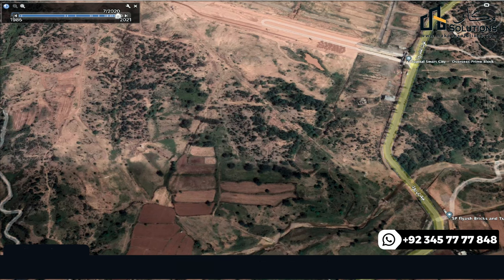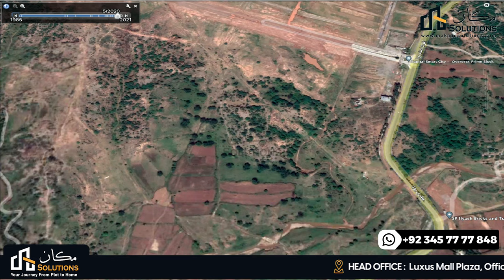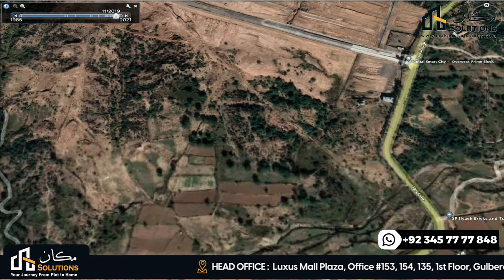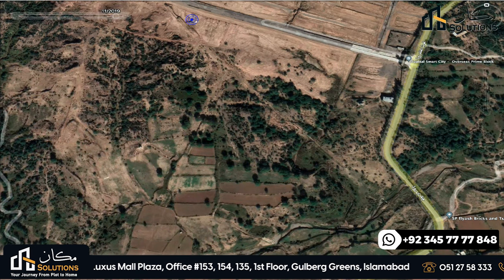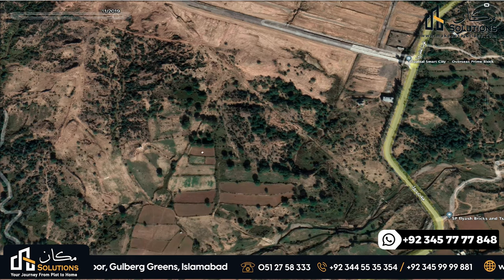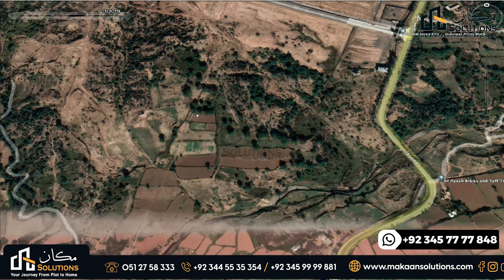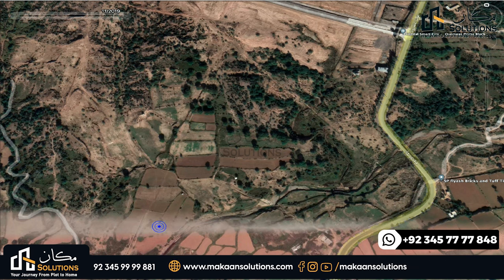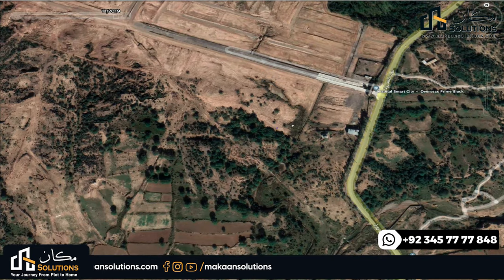Capital Smart City Islamabad | Overseas Prime Sector J | Makaan Solutions | Rizwan Cheema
Lahore Smart City Islamabad's latest news